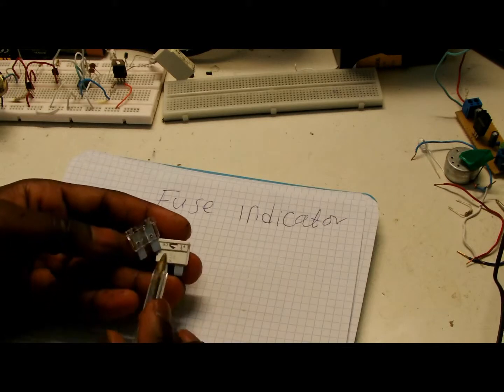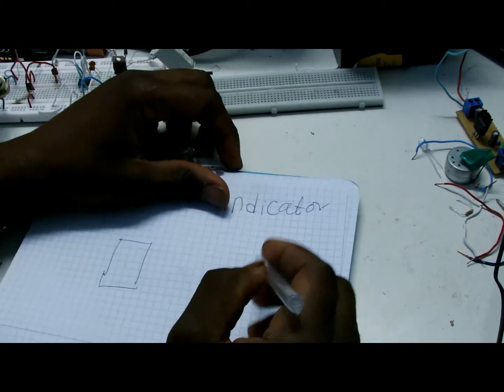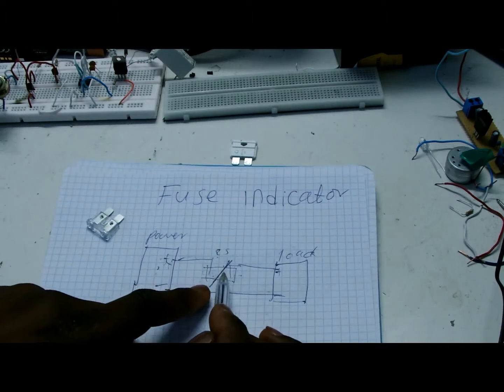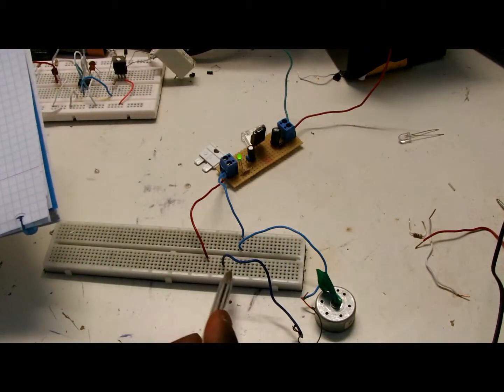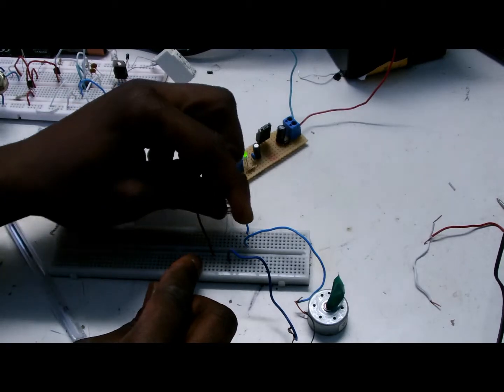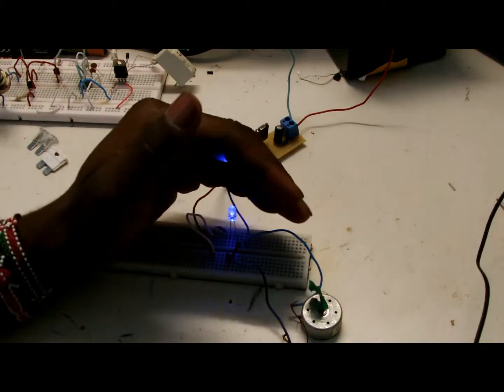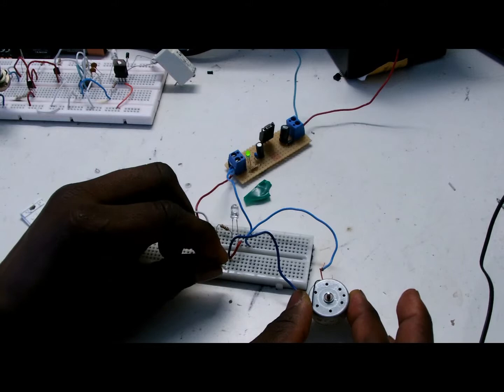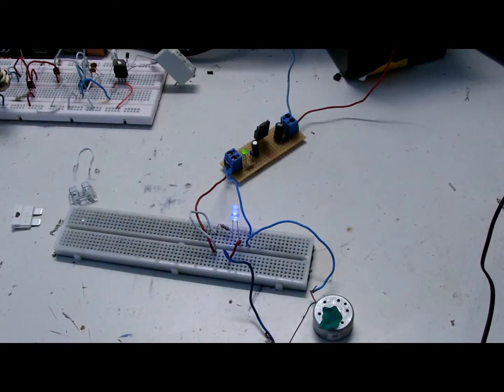blown fuse indicator circuit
fuse are used for many of electrical wiring of  equipment.
in this video i show how to use a simple and yet effective fuse indicator
using just 1k resistor and led
set parallel with  fuse 25am
when circuit powerd on, the led turns off,
and turns on when the fuse is broken